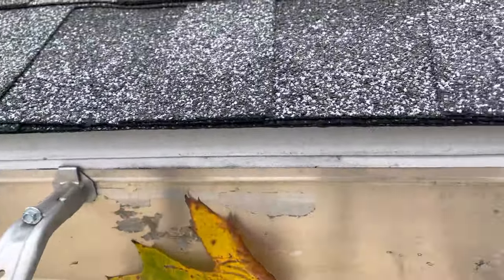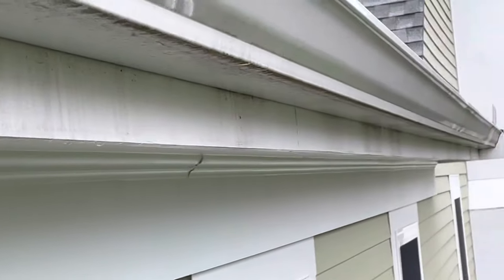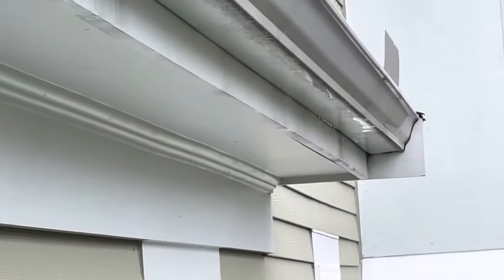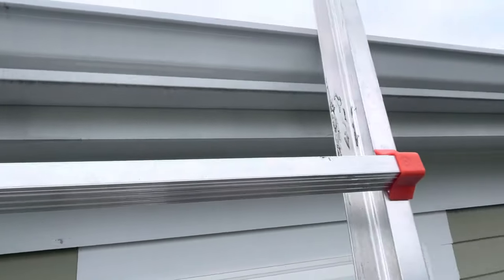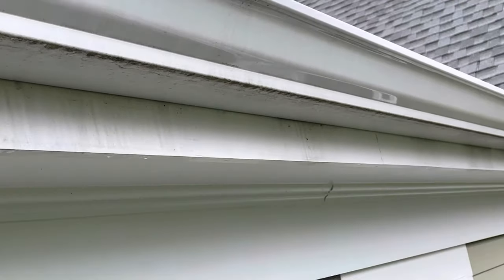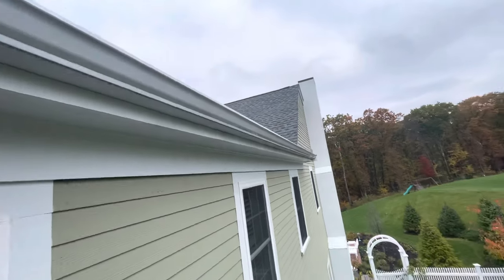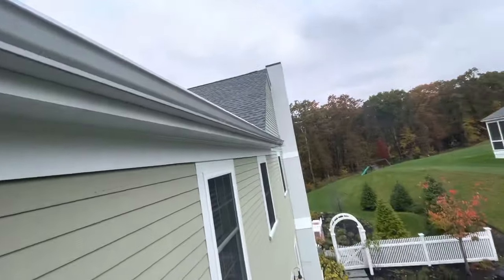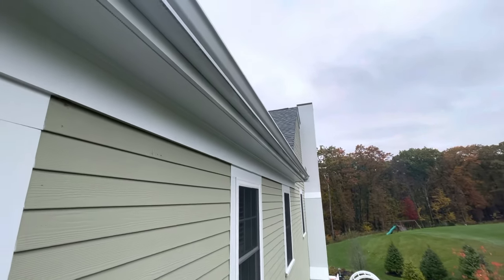How NOT to install gutters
In this 2 min video Rô demonstrates how you should NOT install a gutter system. Please pay attention if you want to know How to install gutters the  right way